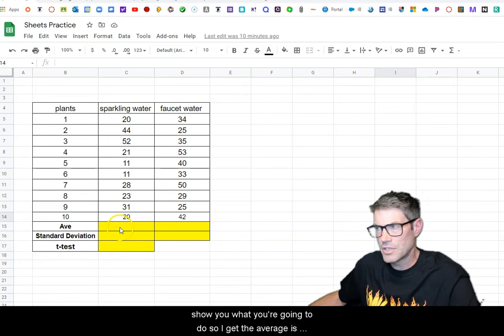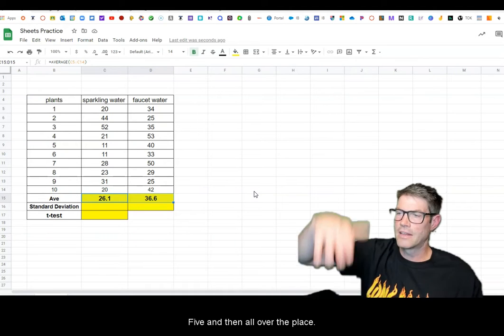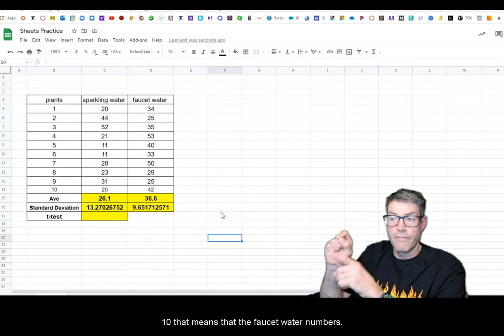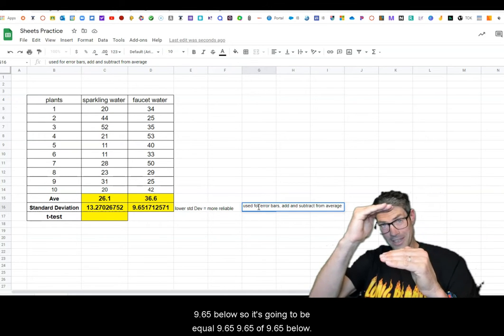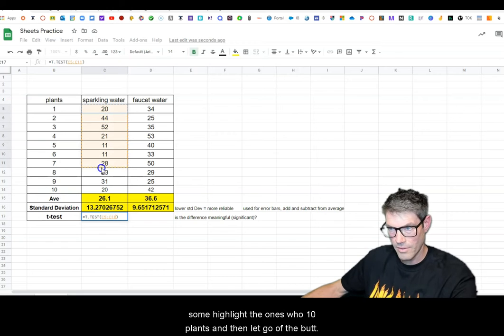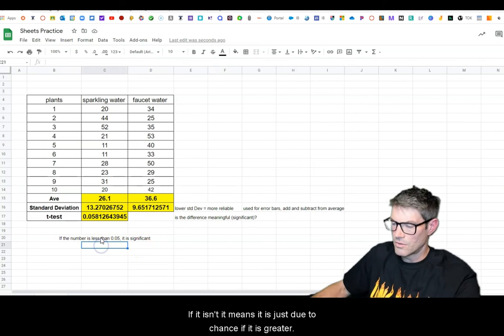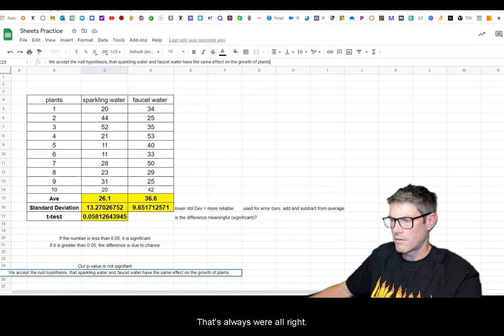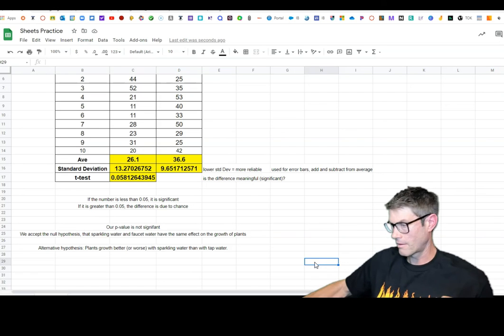Sheets Descriptive Statistics